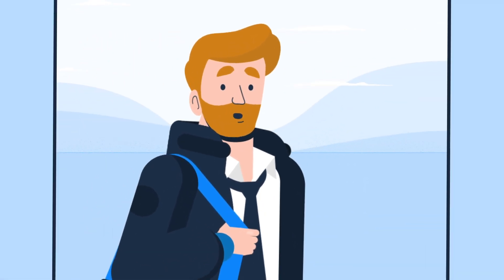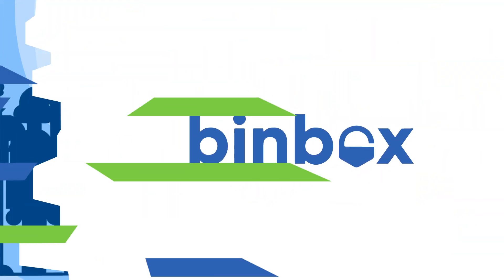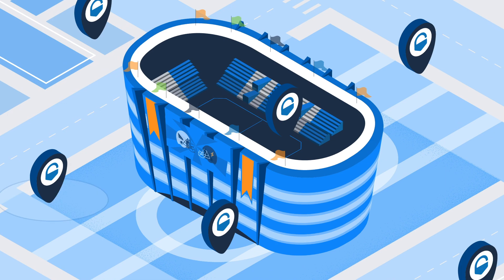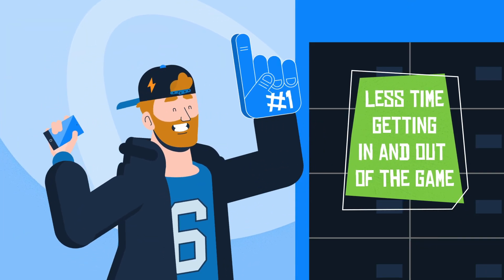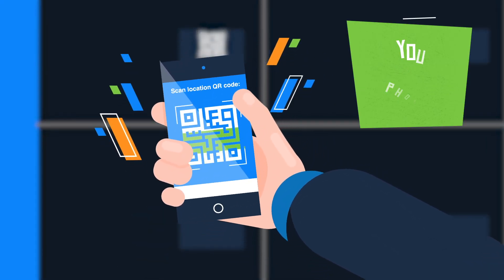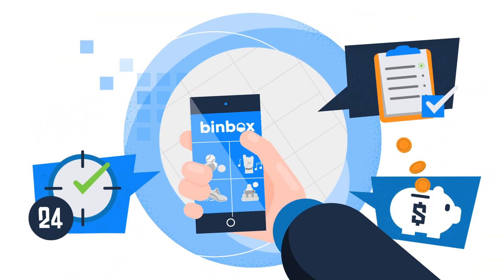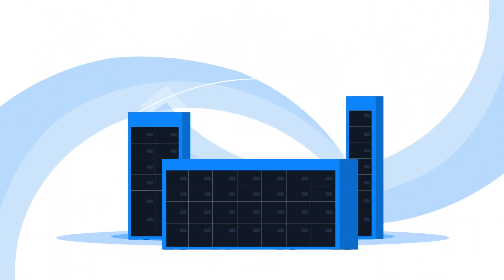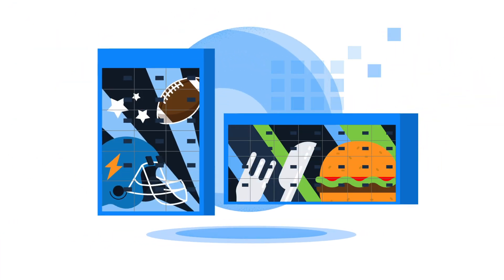Binbox Lockers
Anthony Parson
LIICO SOUND STUDIO
Sound Design | Mixing